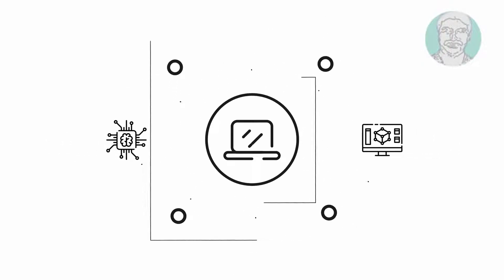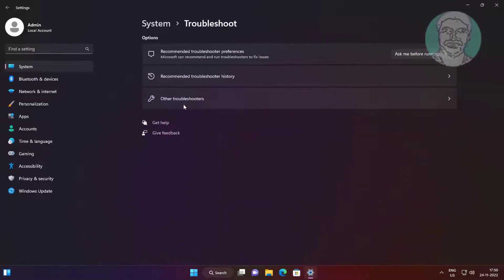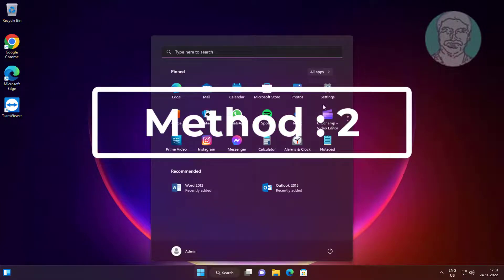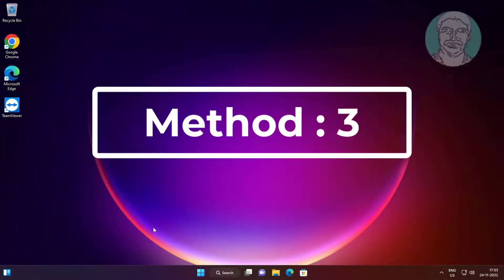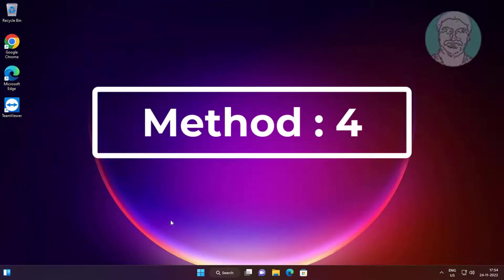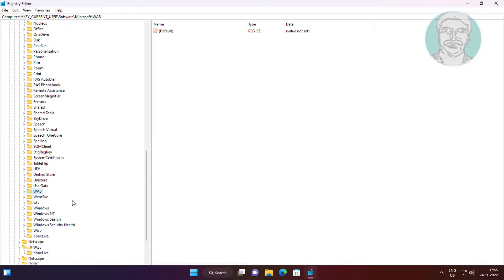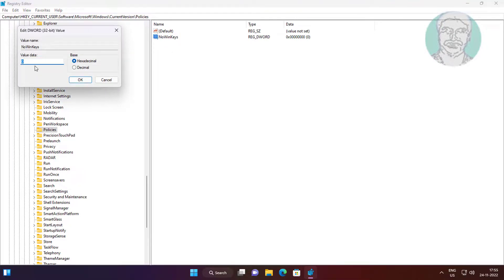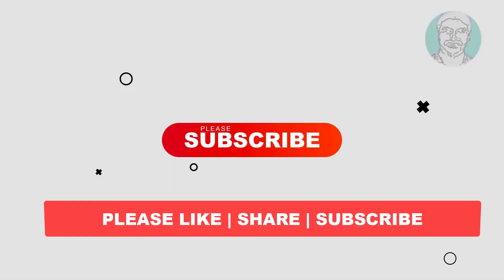Fix ALT+F4 Not working Problem In Windows 11/10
This Tutorial Helps to Fix ALT+F4 Not working Problem In Windows 11/10

00:00 Intro
00:11 Method 1 - Keyboard Troubleshooting
01:04 Method 2 - Change Accessibility Options
01:27 Method 3 - Update Keyboard Driver
01:55 Method 4 - Registry Method
03:15 Closing